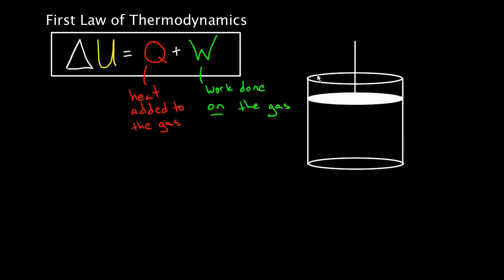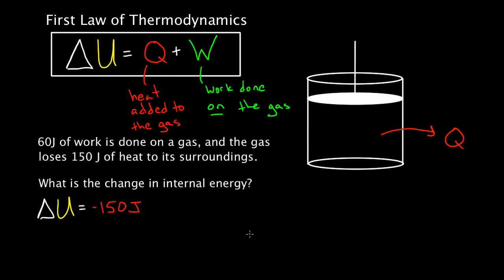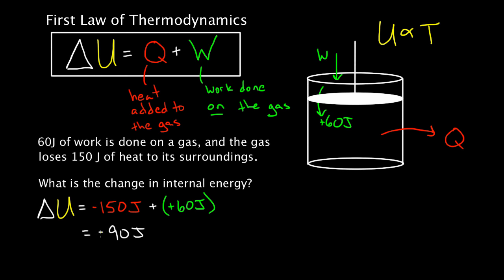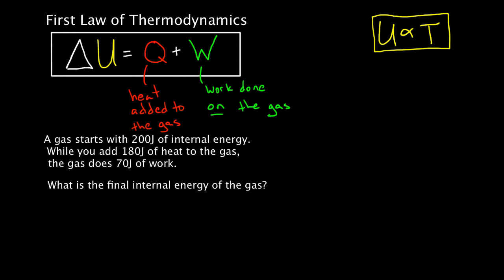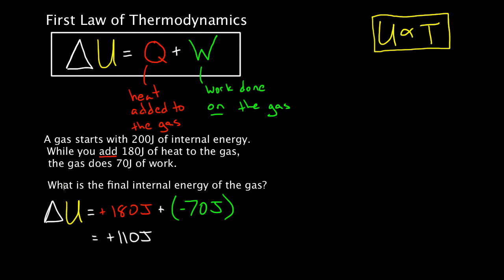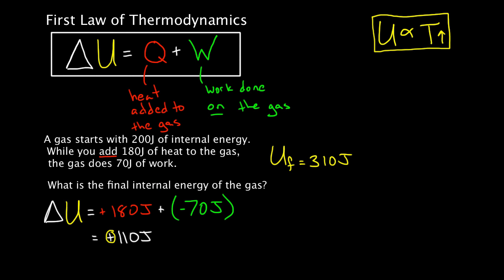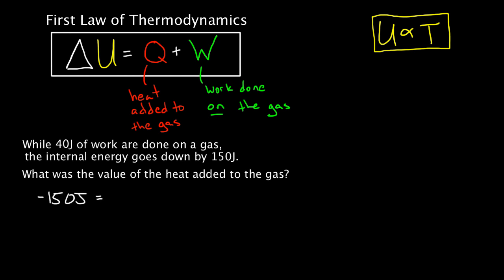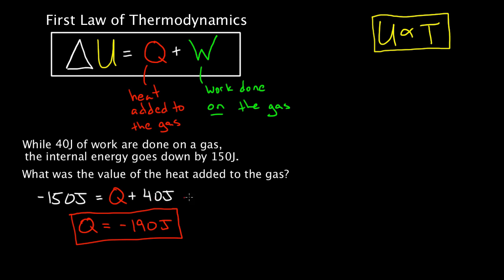First Law of Thermodynamics problem solving